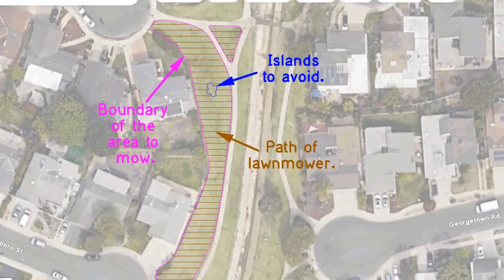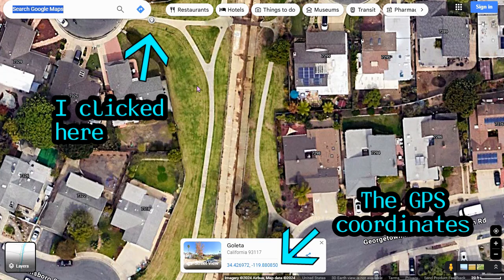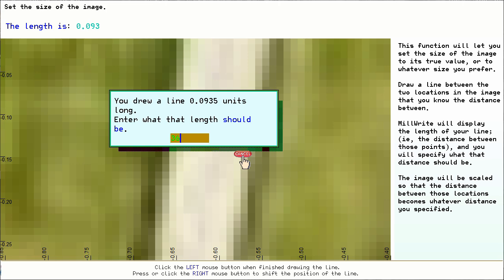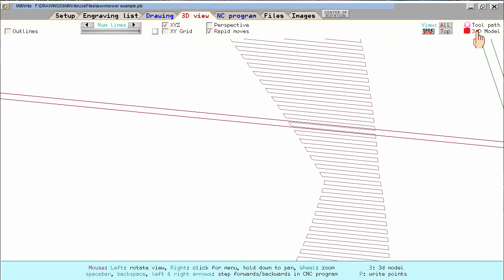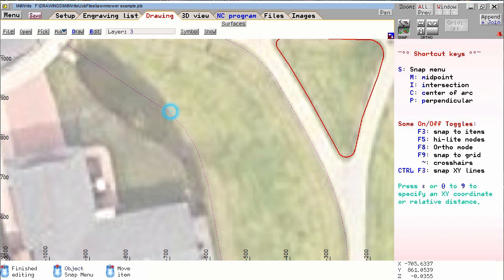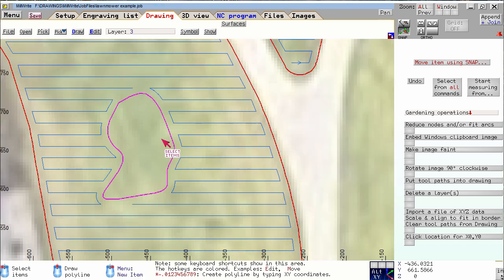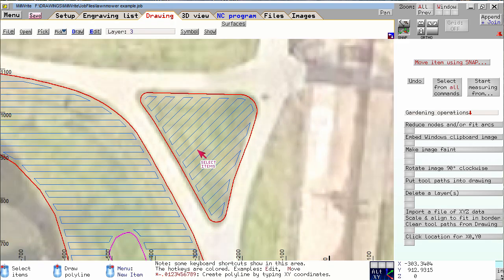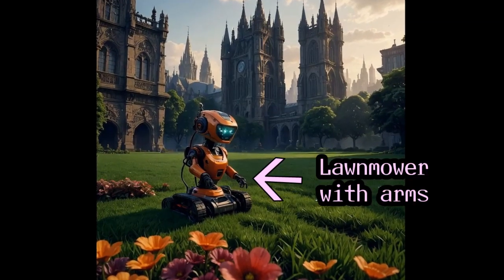CNC lawn mowers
We have the technology to make autonomous lawnmowers that cut grass by following a CNC program, just like milling machines, lasers, and plasma torches have been doing for decades. All we need to do is use a CAD system to draw boundary around the area to mow, identify the islands to avoid, and give the lawnmower the ability to follow the GPS coordinates that are in the CNC program.

Although it would be too expensive for a person with a small yard, it would be beneficial for large city parks and gardens.